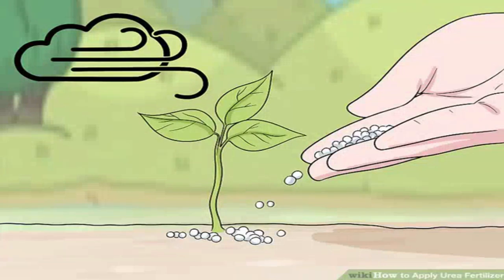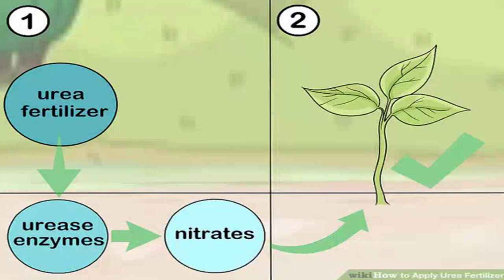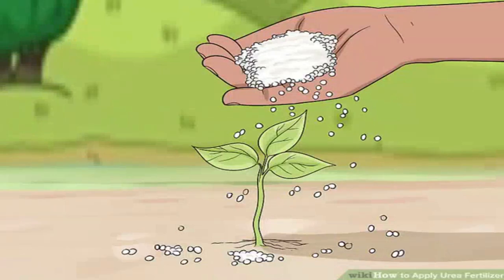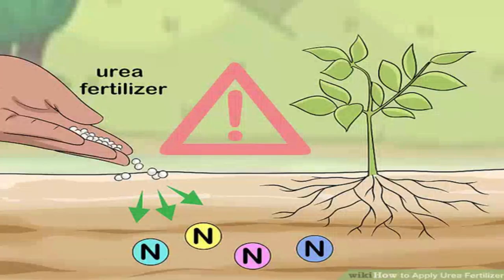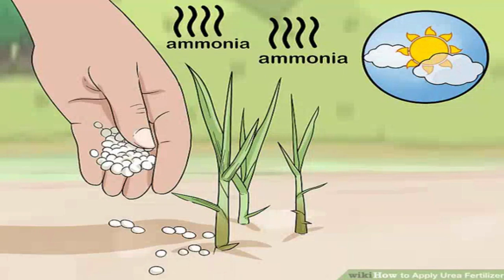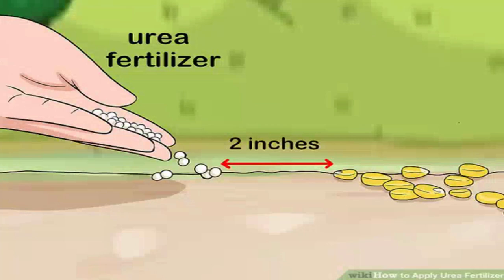How To Apply Urea Fertilizer??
Certain varieties of potatoes can handle high levels of nitrogen, while others cannot. Be cautious and treat all potatoes the same way. Avoid giving potato plants large quantities of nitrogen with your urea fertilizer.  Urea fertilizers can be applied directly onto potato plants, or in a solution with other fertilizers, as long as the solution is made up of 30% nitrogen or less.Solutions of urea fertilizer that are more than 30% nitrogen should only be applied to fields before potatoes are planted. Fertilize grains with urea on a mild day.

Urea can be applied directly onto most cereal grains, but never in temperatures above 60° F 15.6° C. When applied in warmer temperatures, the plants will give off an odor of ammonia. Apply urea to corn seeds indirectly.

Only apply urea to corn indirectly, by spreading the urea onto soil at least 2 inches 5 cm away from the corn seeds. Direct exposure to urea is toxic to the seeds, and greatly reduces the corn plants yield.